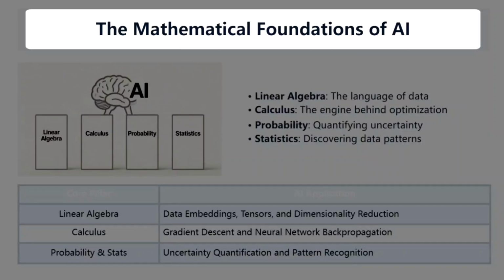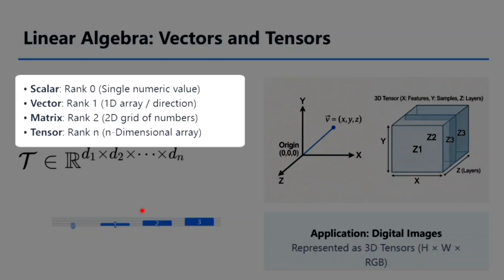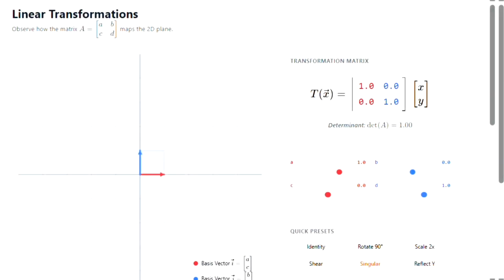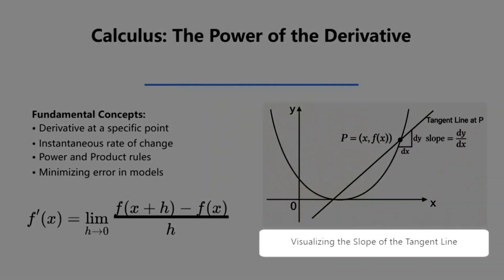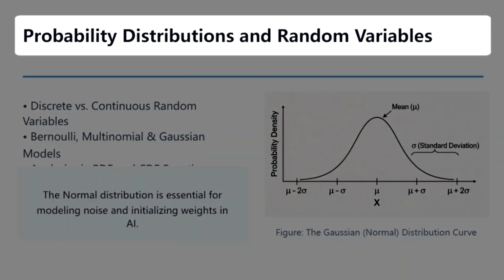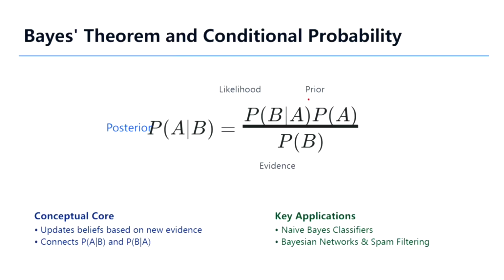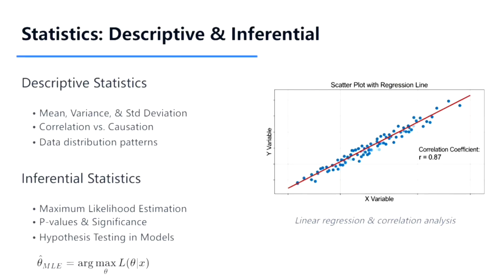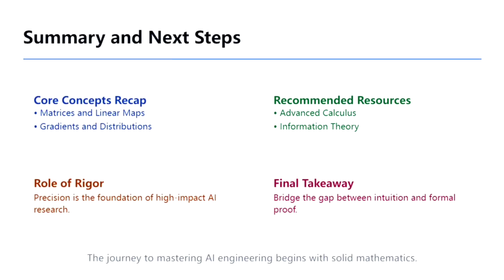The ONLY Math You Need for AI (Fast & Practical)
If you want to get into AI, you don’t need random math… you need the right math. This video cuts through the noise and shows you exactly what matters: linear algebra, calculus, probability, and optimization.
No fluff. No overcomplication. Just the concepts that actually power machine learning, neural networks, and real-world AI systems.
What you’ll learn:
The core math behind AI models
Why linear algebra is everything
How calculus drives learning
The role of probability in predictions
What to study (and what to ignore)
If you’re serious about AI, this is your starting point.